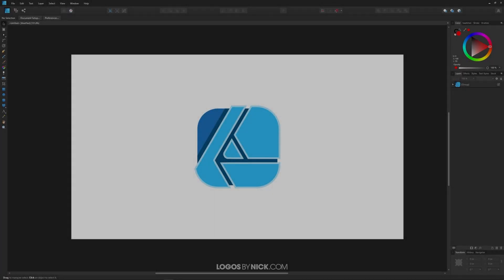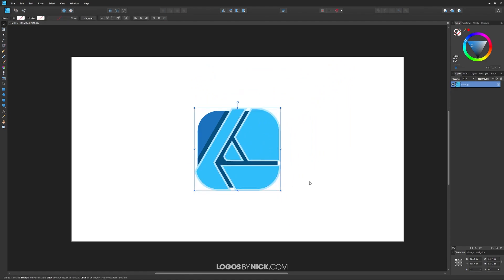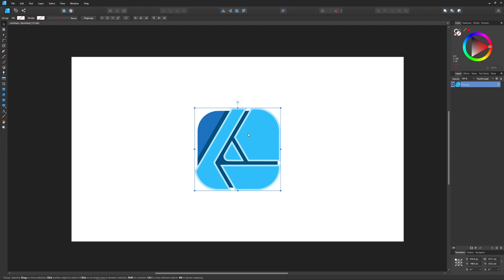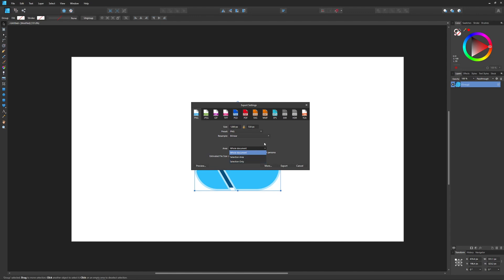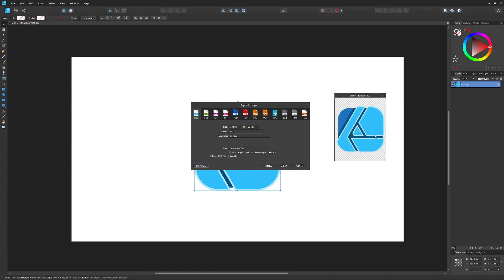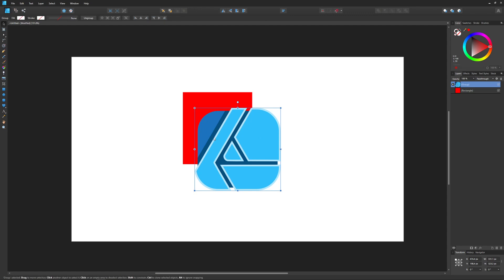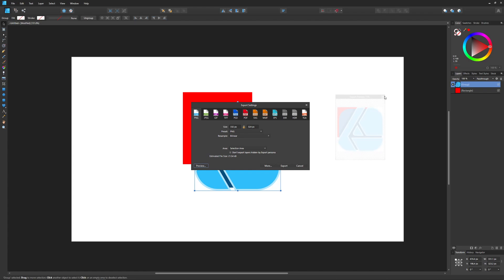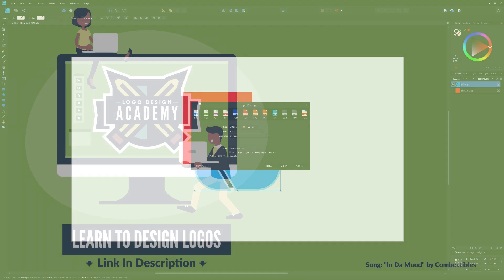Export A PNG With A Transparent Background In Affinity Designer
One of the most common ways that you'll use a vector design application like Affinity Designer is to design things like logos, icons, badges, and various other types of graphics. In order to work with these isolated graphics though, you'll need to know how to export them in a usable format, which is what we'll be covering today. In this tutorial we'll be going over how to export a PNG with a transparent background in Affinity Designer.